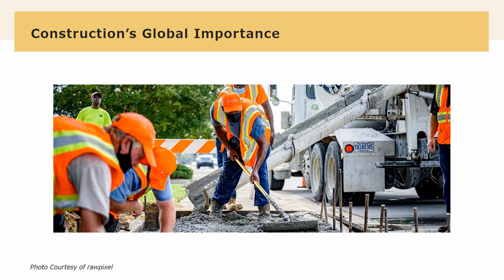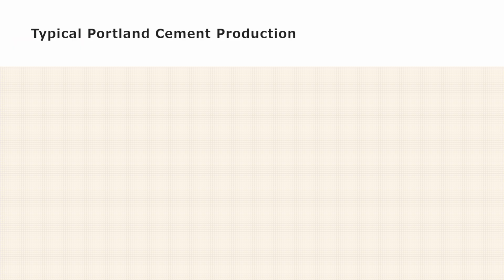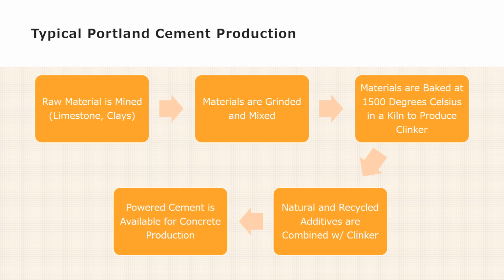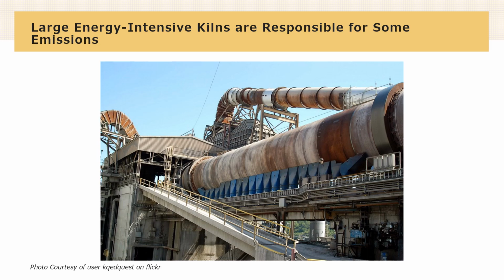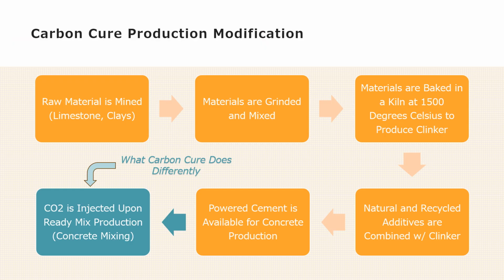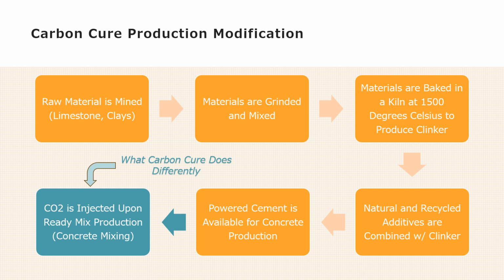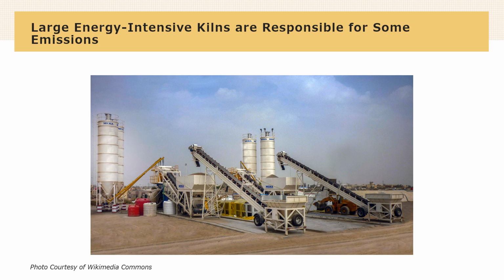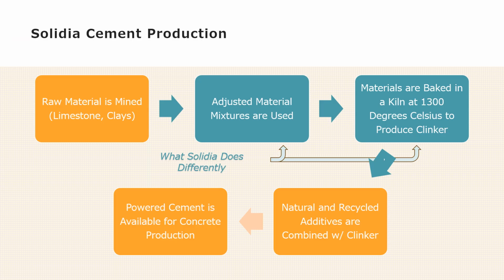The Future Sustainability of Concrete Construction (FINAL)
Guo, Y., Shi, E., Yan, R., and Wei, W., 2023, System based greenhouse emission analysis of off-site prefabrication: a comparative study of residential projects: Scientific Reports, v. 13, p. 10689, doi:10.1038/s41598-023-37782-x.
Li, N., Mo, L., and Unluer, C., 2022, Emerging CO2 utilization technologies for construction materials: A review: Journal of CO2 Utilization, v. 65, p. 102237, doi:10.1016/j.jcou.2022.102237.
Partanna tests carbon-negative concrete with Saudi Readymix, (accessed April 2024).
Shams, S., Mahmud, K., and Al-Amin, M., 2011, A comparative analysis of building materials for sustainable construction with emphasis on CO2 reduction: Int. J. of Environment and Sustainable Development, v. 10, p. 364–374, doi:10.1504/IJESD.2011.047767.
This concrete traps CO2 emissions forever | Mission Ahead, 2018, (accessed April 2024).
This Green Cement Company Says It Can Cut Carbon Dioxide Emissions, 2019, (accessed April 2024).